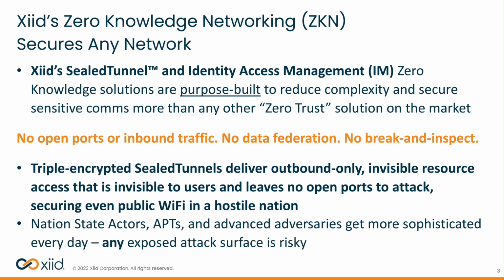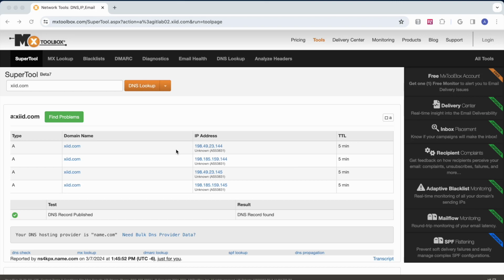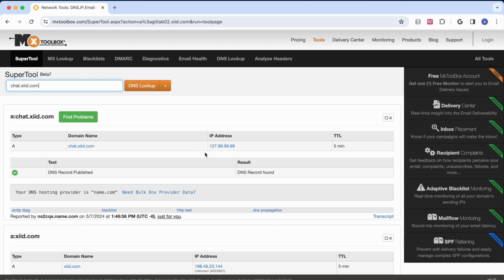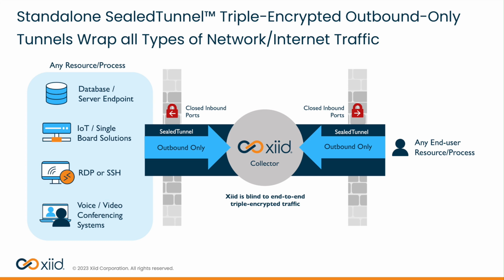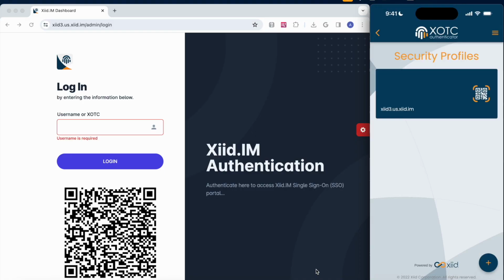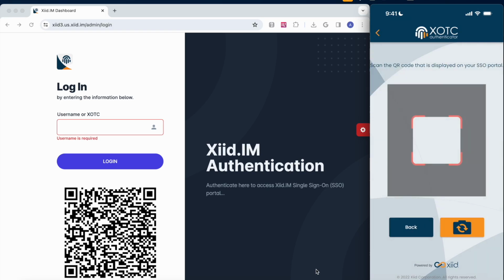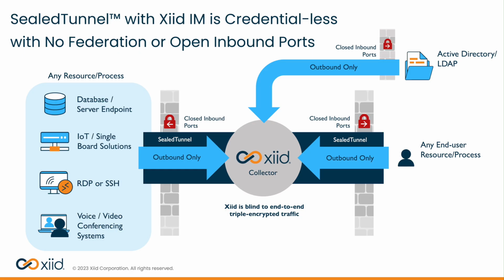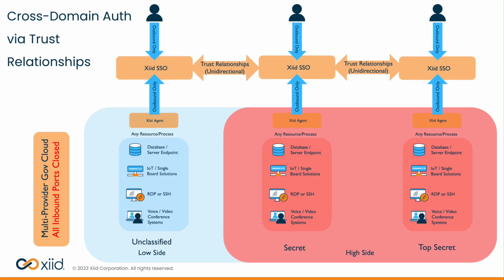Zero Knowledge Networking Demo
Along with a brief overview of the Xiid's SealedTunnel™ and Identity Access Management (IM) products, this video shows a demonstration of secure, credential-less authentication, and seamless, triple-encrypted access to a Mattermost chat server, GitLab server, and a remote machine via SealedTunnel.